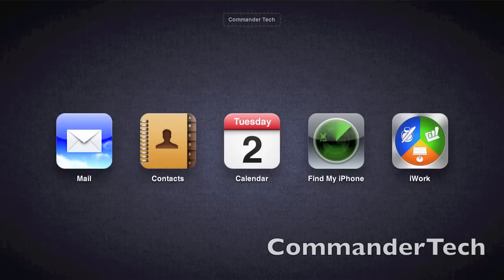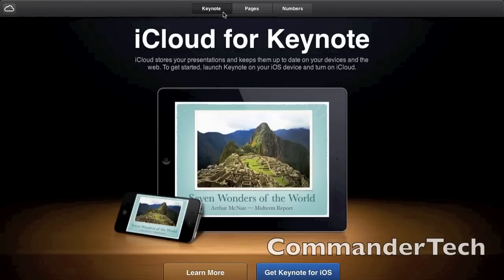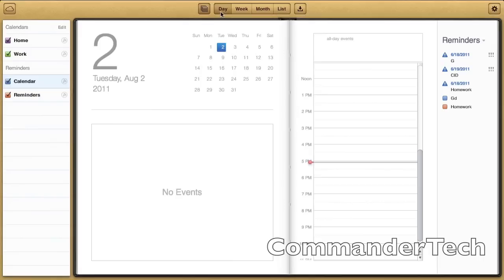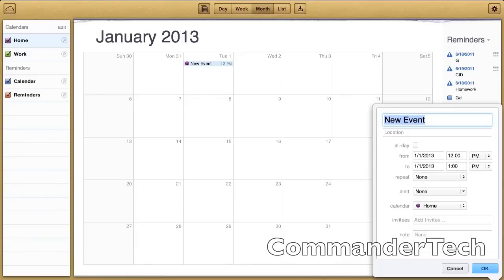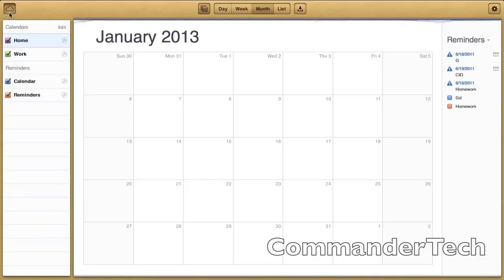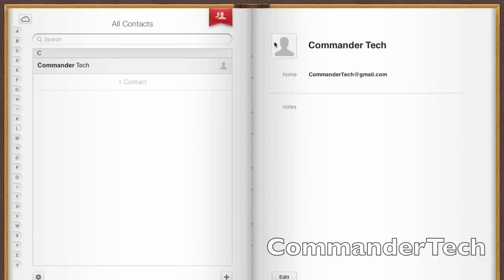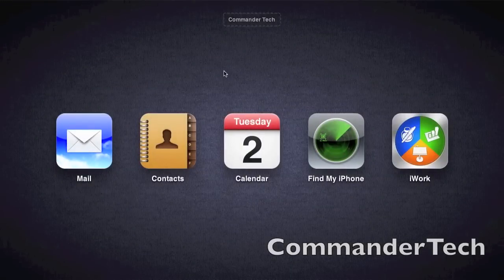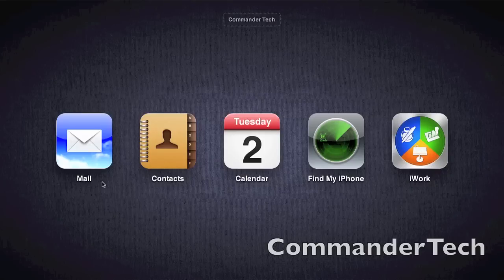First Look at Apple's New iCloud Website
This video will show you the new iCloud.com. This site is a web interface for Mail, Contacts, Calendar, Find my iPhone, and the iWork apps with your information stored on iCloud. It is not a App but it is a Web UI.